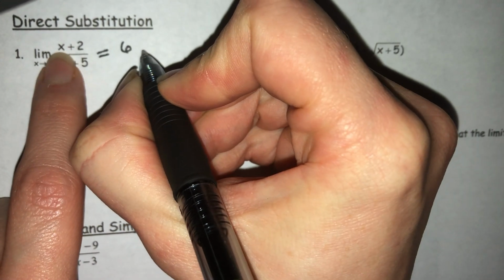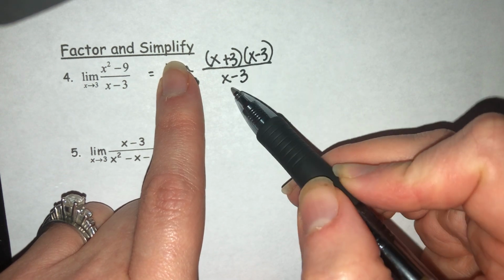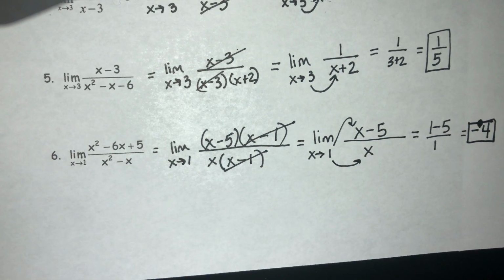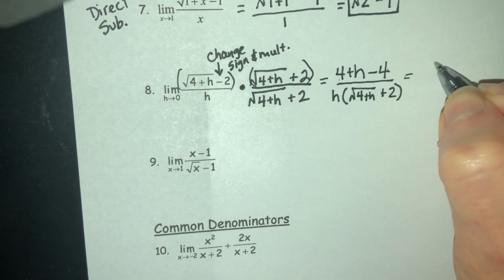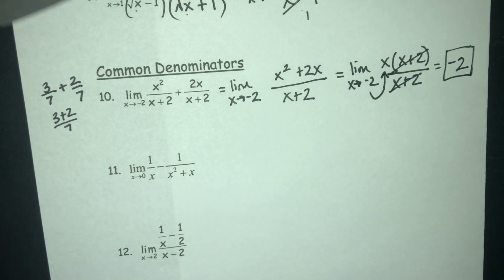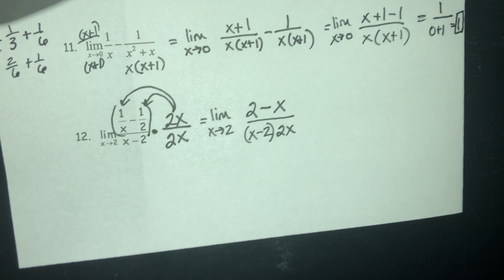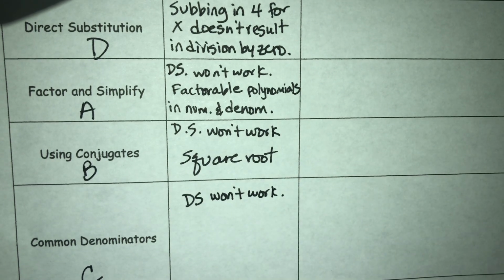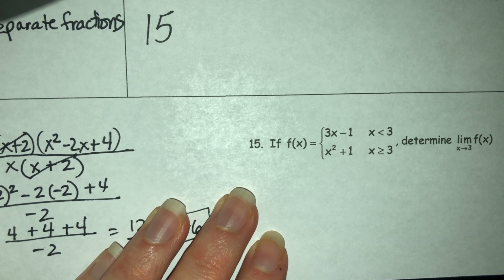Calculating Limits by Using Algebraic Methods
Calculus Video Lesson on Calculating Limits by Using Algebraic Methods